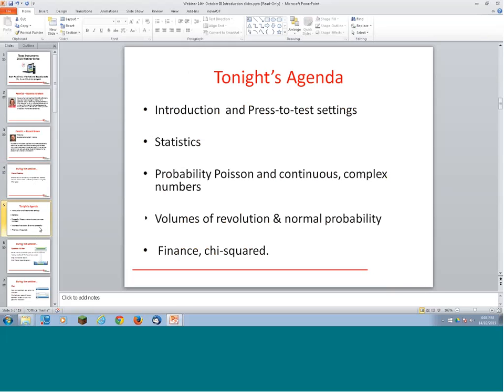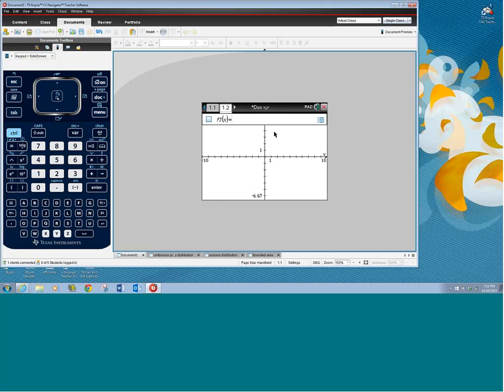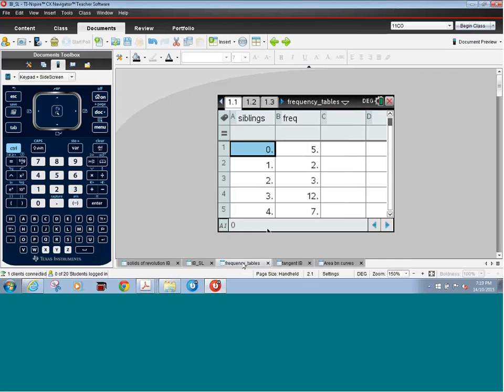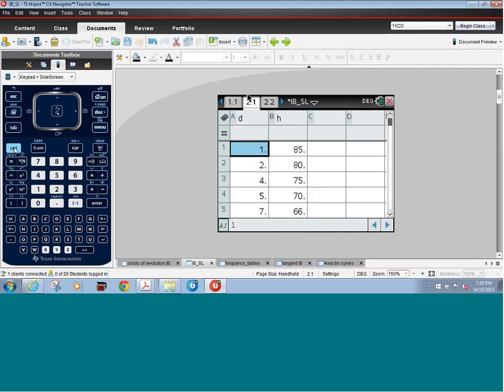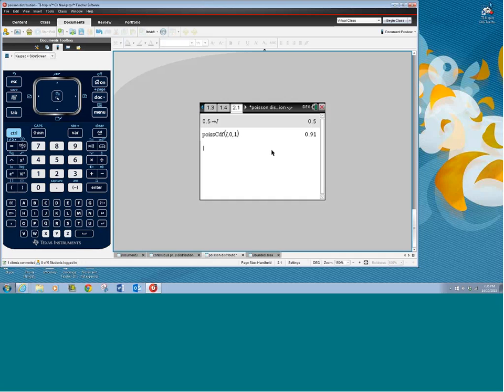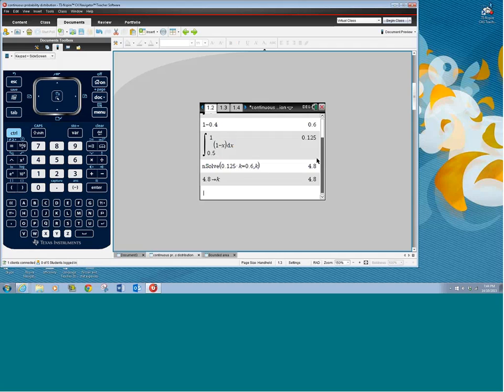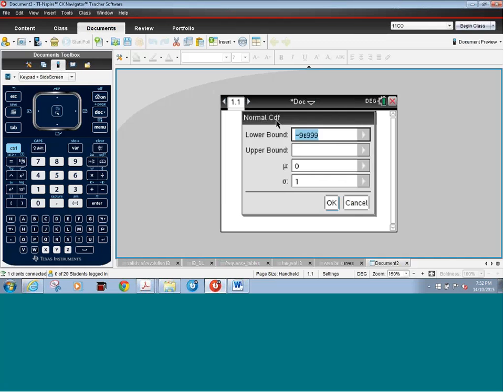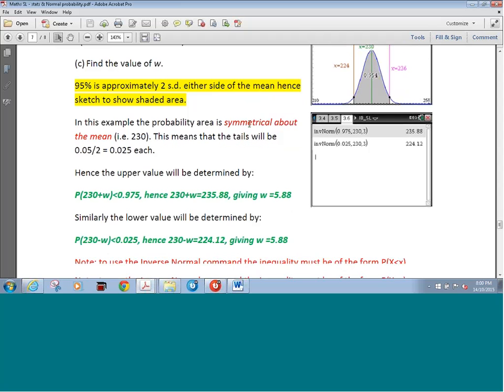International Baccalaureate Examination Readiness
In this webinar the presenters will work through carefully selected examination style questions applicable to the International Baccalaureate (HL, SL and Studies) using TI-Nspire technology. The aim of the webinar is to demonstrate accurate and efficient strategies through the use of TI-Nspire functionality, including complex numbers, statistics and probability, calculus, finance and more.